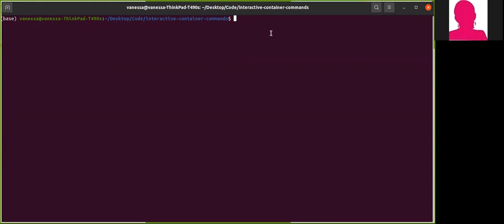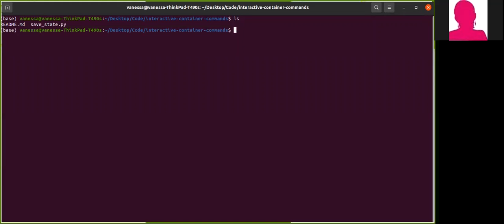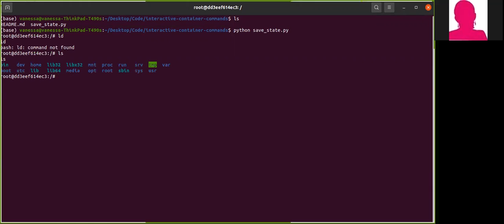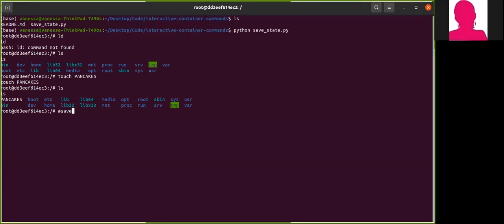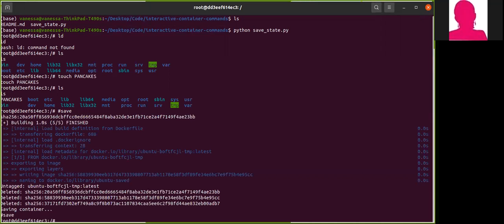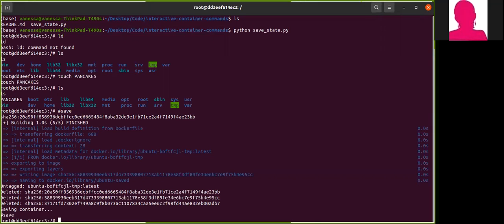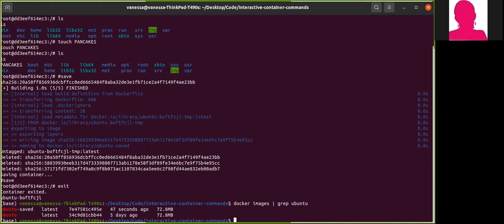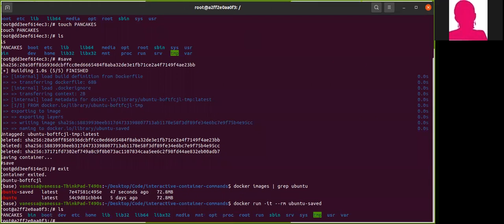Interactive Container Commands (proof of concept!)